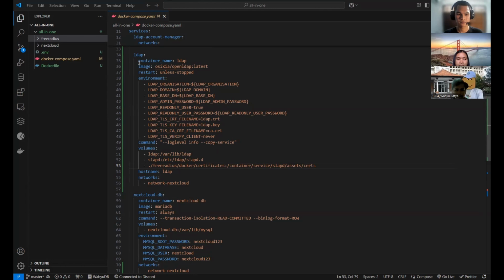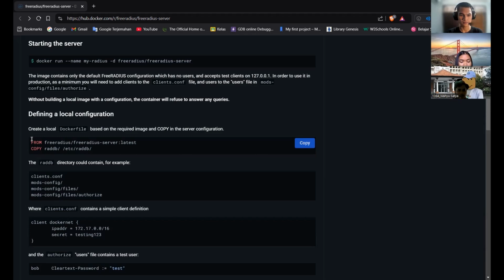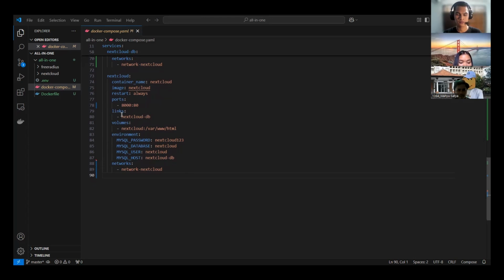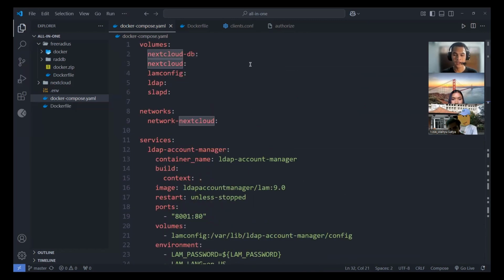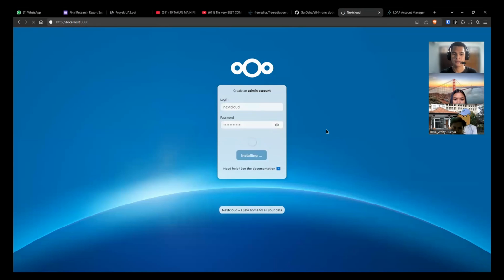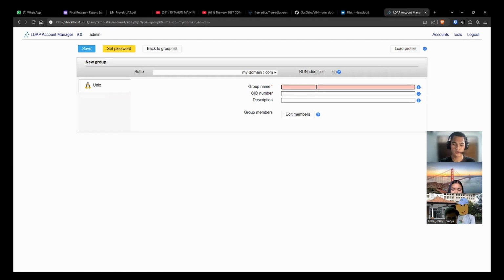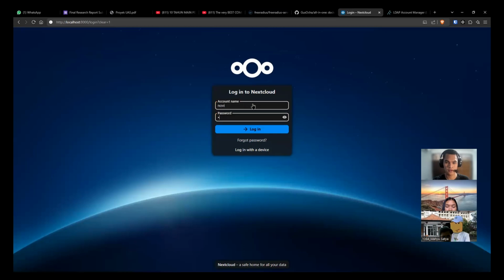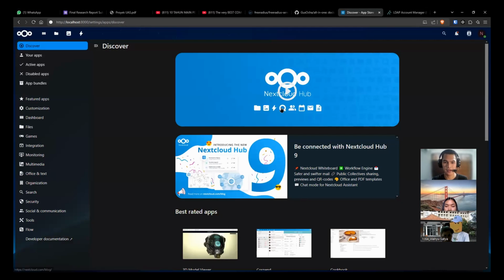041_084_090_3IKI_Enterprise Network Final Exam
Docker contrainerization for Nextcloud with MariaDB and external authentication with LDAP.
Group name:
1. Ida Bagus Ananda Nosa Putraditya (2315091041)
2. Putu Wahyu Satya Giridharma (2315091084)
3. Desak Nyoman Tri Novi Suryawati (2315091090)
Class: 3IKI